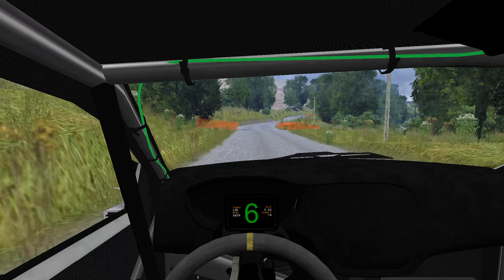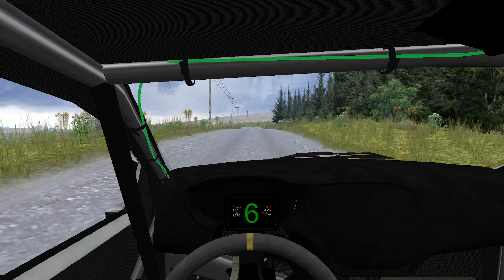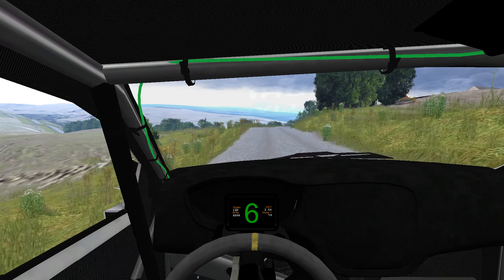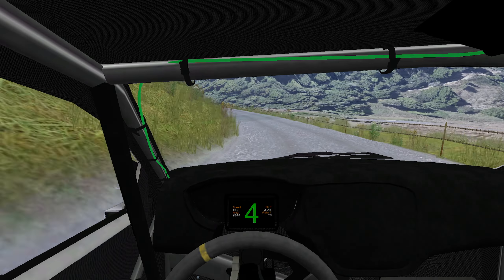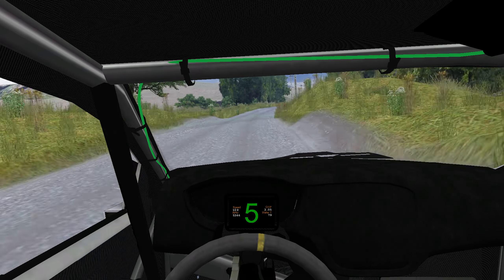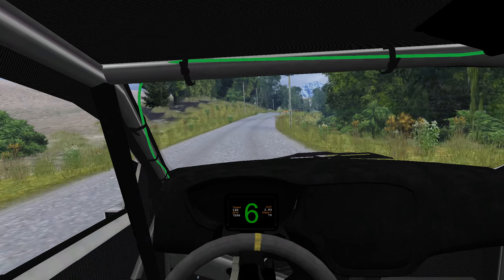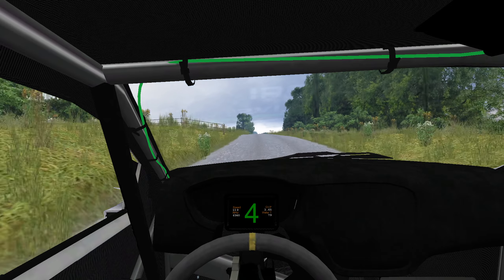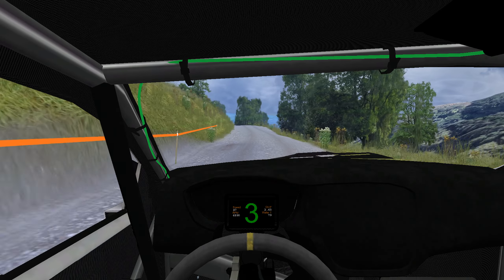Richard Burns Rally New Zealand Puhoi Sprint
Hyundai I20 WRC2020 on an excellent representation of a NZ stage. Really good fun, lovely flow to the road and a nice challenge, especially with a less than perfect surface. Excellent work by ajnz1. RSF, yes please. This is WIP btw.